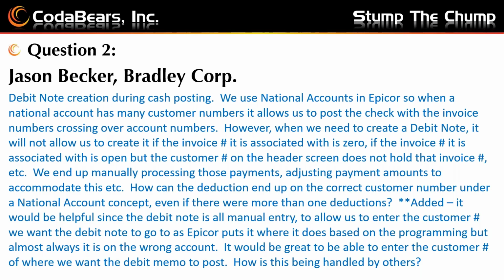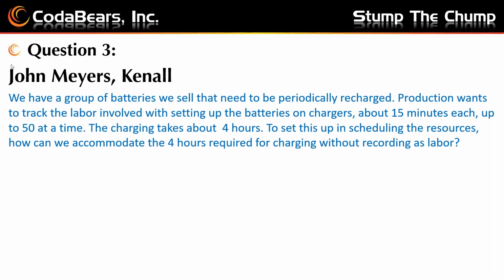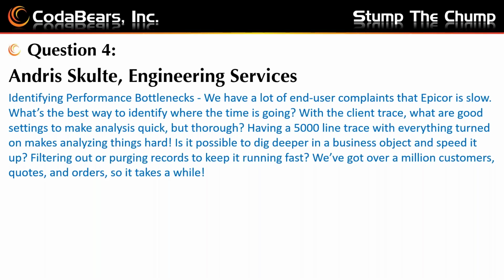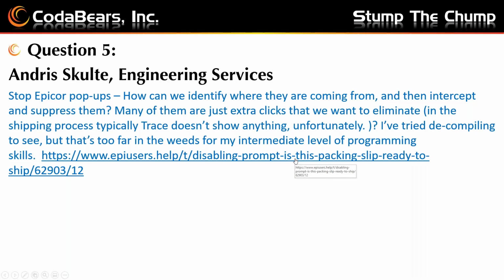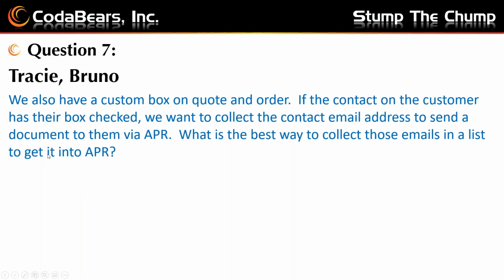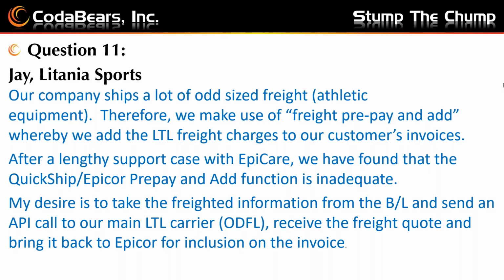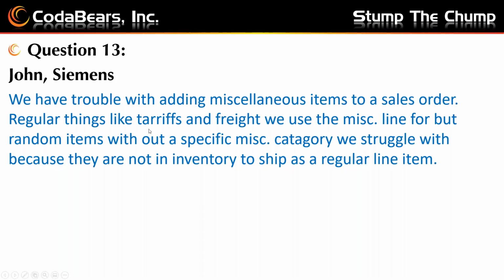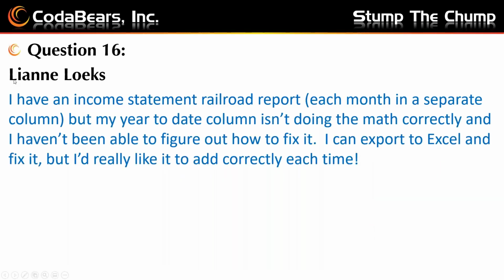Stump The Chump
Our panelists answer questions from the audience.